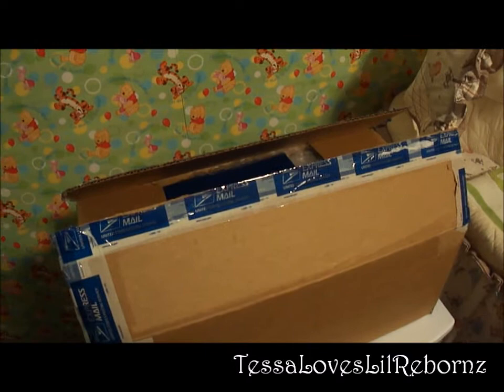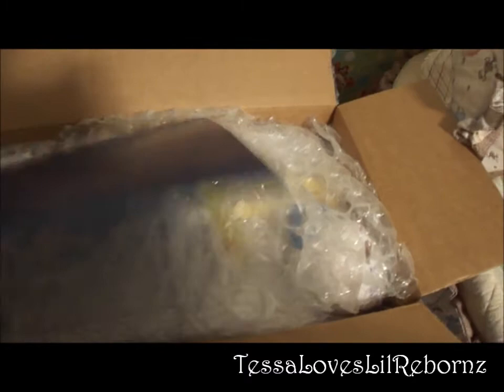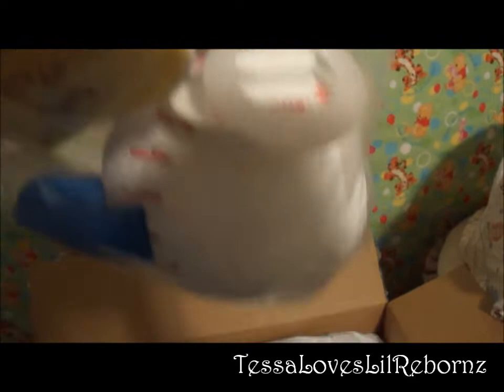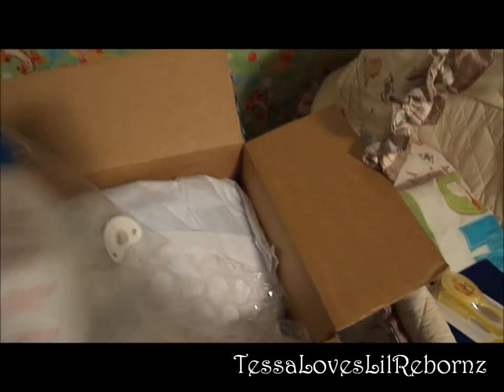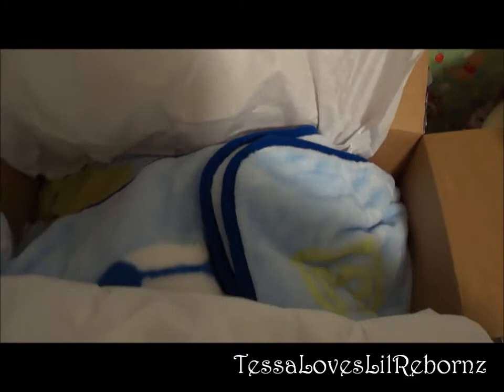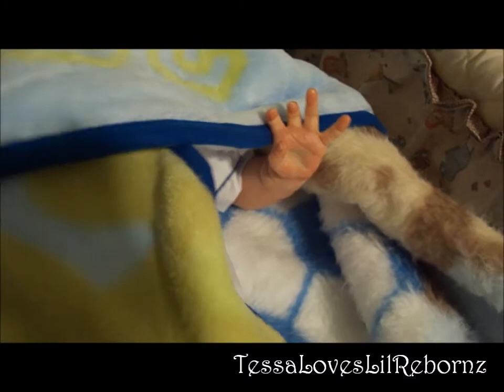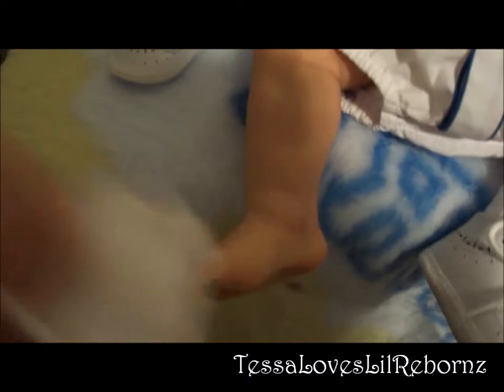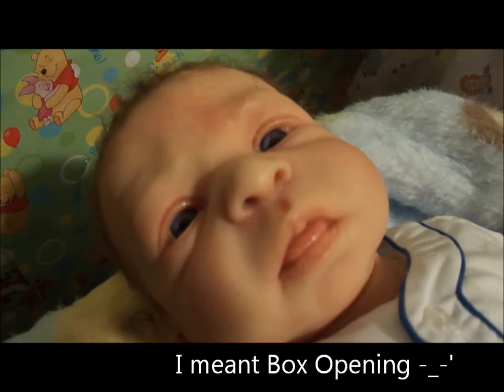Reborn Baby Box Opening: Jesse Bennett ~ Jamie by Olga Auer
This video was filmed and uploaded on February 19th 2012.

~ Comfy Clouds Reborn Nursery
~ Jamie by Olga Auer

I n s t a g r a m : @tessasbabies

C u r r e n t  D o l l s: (Jan. 2018)
Paityn Faith (Newborn Size)
Bethani Lynn (Small Newborn Size)
Delainey Katella (9-12 Month Size)
Jesse Bennet (Large Newborn Size)
Amberleigh Hope (12-18 Months Size)
Alexis (Lexi) Rose (Newborn Size)
Miah Grace (Preemie Size)
Unpainted Kit: Angel by Olga Auer (Small Newborn Size)

*D i s c l a i m e r: I am a young adult who collects beautiful pieces of art called Reborn Dolls.  This is a hobby that I and many others enjoy, and for some it is very therapeutic.  I know that my dolls are not real babies, but the way that I enjoy and share my collection is my business...not yours! We all don't have to like the same things! :)*
L o v e  Y o u  G u y s !